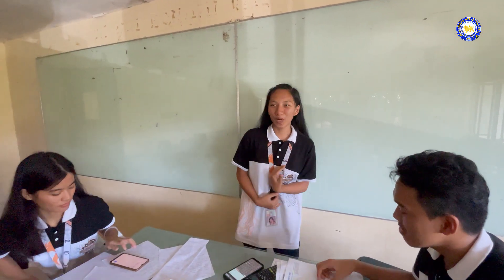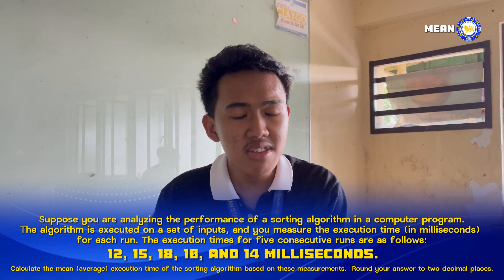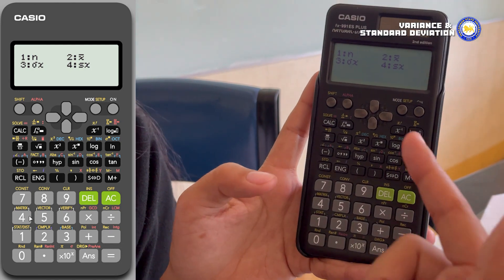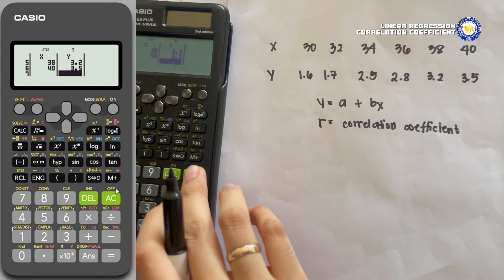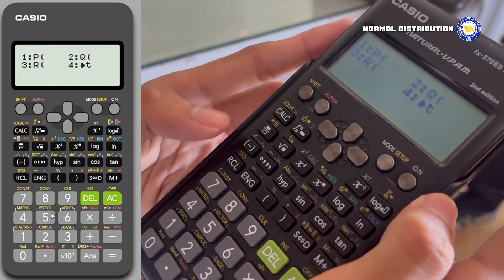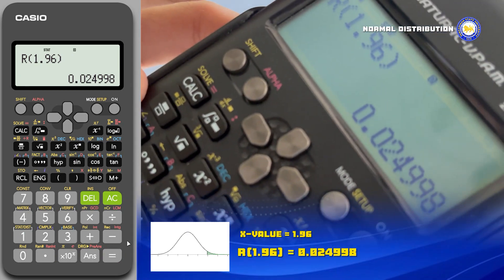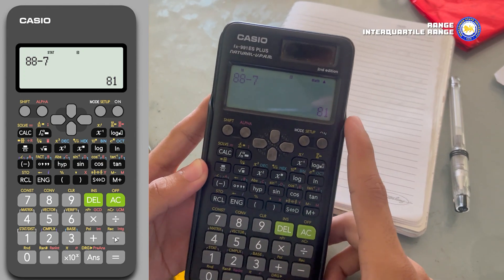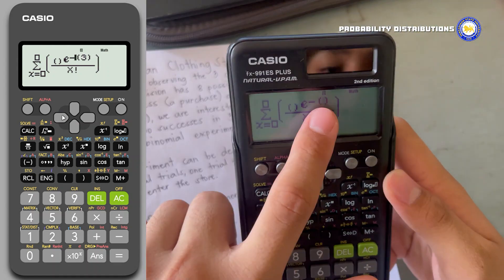[ PROMOTION ] 𝐒𝐓𝐀𝐓-𝐓𝐀𝐒𝐓𝐈𝐂 | 𝙎𝙩𝙖𝙩𝙞𝙨𝙩𝙞𝙘𝙖𝙡 𝙏𝙤𝙤𝙡𝙨 𝙪𝙨𝙞𝙣𝙜 𝘾𝘼𝙎𝙄𝙊 𝙛𝙭-991𝙀𝙎 𝙋𝙡𝙪𝙨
"𝘾𝙖𝙡𝙘𝙪𝙡𝙖𝙩𝙞𝙤𝙣𝙨 𝙖𝙧𝙚 𝙙𝙤𝙪𝙗𝙩𝙚𝙙 𝙬𝙝𝙚𝙣 𝙮𝙤𝙪 𝙠𝙣𝙤𝙬 𝙣𝙤𝙩𝙝𝙞𝙣𝙜 𝙖𝙗𝙤𝙪𝙩 𝙏𝙖𝙘𝙩𝙞𝙘𝙨"
— Group 1, BSCpE 2A

🎉🌟 𝗜𝗡𝗧𝗥𝗢𝗗𝗨𝗖𝗜𝗡𝗚: STAT-TASTIC UNLEASHED! 🌟🎉

📊 𝐒𝐓𝐀𝐓-𝐓𝐀𝐒𝐓𝐈𝐂! Welcome to the realm where seven brilliant minds from BSCpE 2A from 𝕻𝖆𝖓𝖌𝖆𝖘𝖎𝖓𝖆𝖓 𝕾𝖙𝖆𝖙𝖊 𝖀𝖓𝖎𝖛𝖊𝖗𝖘𝖎𝖙𝖞 — 𝗨𝗿𝗱𝗮𝗻𝗲𝘁𝗮 𝗖𝗶𝘁𝘆 𝗖𝗮𝗺𝗽𝘂𝘀 have embarked on an exhilarating journey to demystify the enigmatic world of statistics using the mighty 𝗖𝗔𝗦𝗜𝗢 𝗳𝘅-𝟵𝟵𝟭𝗘𝗦 𝗣𝗹𝘂𝘀 calculator!  ✨

Join the pioneers of the 𝐒𝐓𝐀𝐓-𝐓𝐀𝐒𝐓𝐈𝐂 crew as they unravel the secrets of 𝕸𝖊𝖆𝖓, 𝕾𝖙𝖆𝖓𝖉𝖆𝖗𝖉 𝕯𝖊𝖛𝖎𝖆𝖙𝖎𝖔𝖓, V𝖆𝖗𝖎𝖆𝖓𝖈𝖊, 𝕹𝖔𝖗𝖒𝖆𝖑 𝕯𝖎𝖘𝖙𝖗𝖎𝖇𝖚𝖙𝖎𝖔𝖓, 𝕻𝖗𝖔𝖇𝖆𝖇𝖎𝖑𝖎𝖙𝖞 𝕯𝖎𝖘𝖙𝖗𝖎𝖇𝖚𝖙𝖎𝖔𝖓, 𝕷𝖎𝖓𝖊𝖆𝖗 𝕽𝖊𝖌𝖗𝖊𝖘𝖘𝖎𝖔𝖓, and 𝕮𝖔𝖗𝖗𝖊𝖑𝖆𝖙𝖎𝖔𝖓 with nothing but the power of their 𝗖𝗔𝗦𝗜𝗢 𝗳𝘅-𝟵𝟵𝟭𝗘𝗦 𝗣𝗹𝘂𝘀 calculators! 🌐💡

But hold on, there's more to 𝐒𝐓𝐀𝐓-𝐓𝐀𝐒𝐓𝐈𝐂 than just catering to the tech enthusiasts! Our mission is to transform statistics into an awe-inspiring adventure that transcends boundaries. From the intricacies of editing and technical prowess to the magic of computer engineering, 𝐒𝐓𝐀𝐓-𝐓𝐀𝐒𝐓𝐈𝐂 promises to turn statistics into a captivating journey for EVERYONE! 🌟📊 🎓🤓✨

─── ･ ｡ﾟ☆: *.☽ .* :☆ﾟ. ───

A REQUIREMENT FOR 𝔾𝔼 𝟜: ℙ𝕌ℝℙ𝕆𝕊𝕀𝕍𝔼 ℂ𝕆𝕄𝕄𝕌ℕ𝕀ℂ𝔸𝕋𝕀𝕆ℕ
Instructor: Engr. Josephine Ramirez

Meet the trailblazers from Group 1, BSCpE 2A:
Leaders: 🌟 Cabanela, Edriene Jay
🌟 Soriano, Preslileth Kae
Members:
🚀 Antolin, Janel (Editing and Technical)
🚀 Cariño, Tristan Iñigo
🚀 Felix, Ronjon
🚀 Mamaradlo, Tom John
🚀 Urbano, Eunice